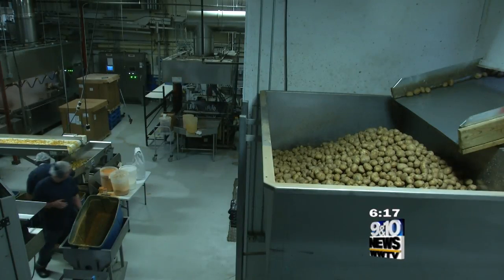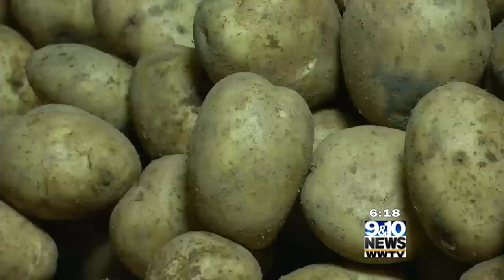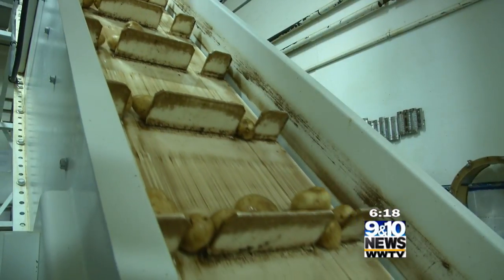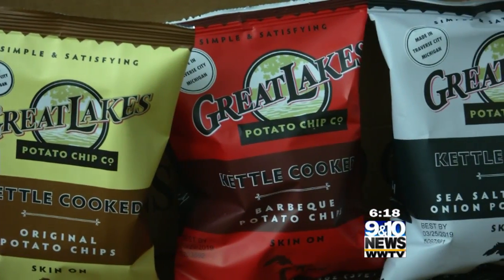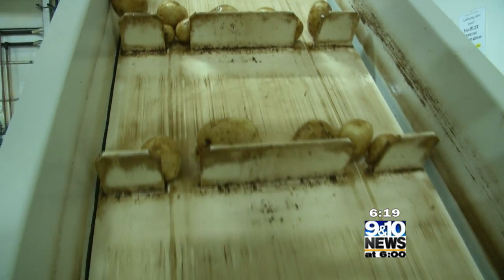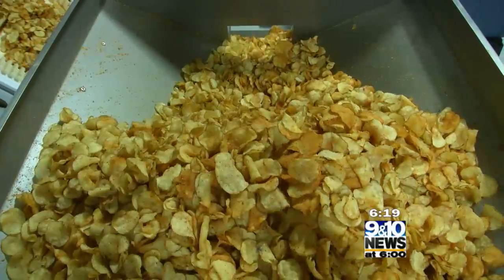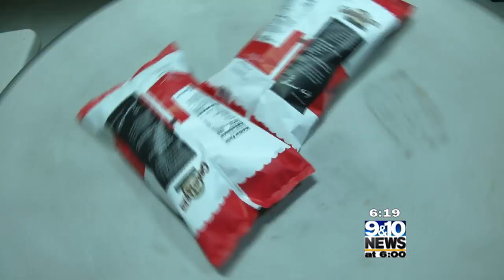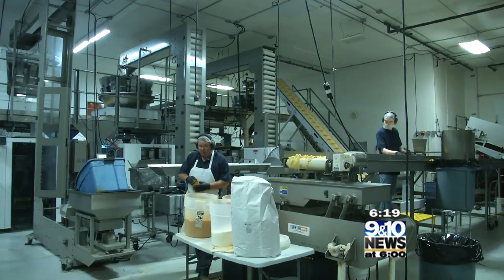Hometown Tourist: Great Lakes Chip Company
Father and son were running Pangea Pizza downtown. They’re both entrepreneurial minded and were looking for other opportunities. Potato chips actually seemed to be a good little niche.